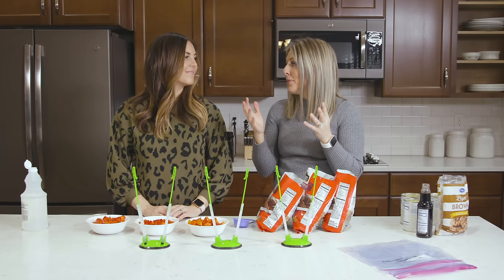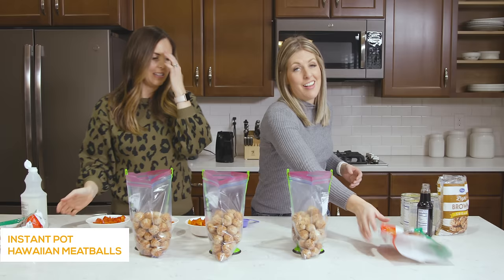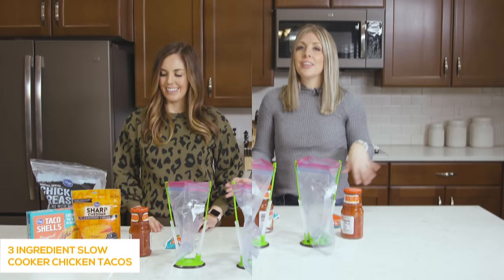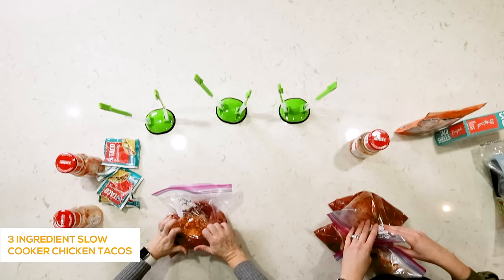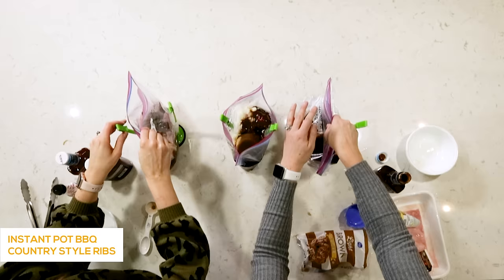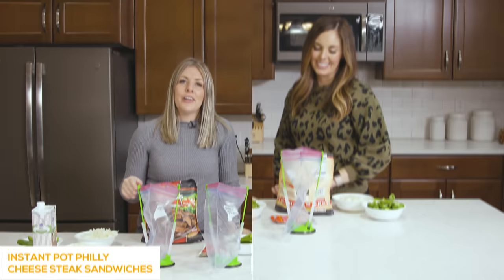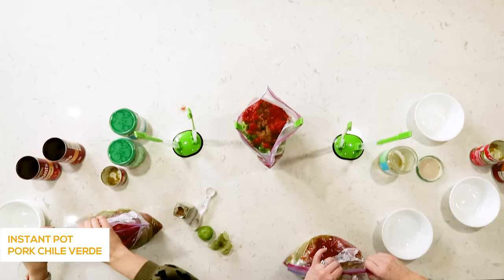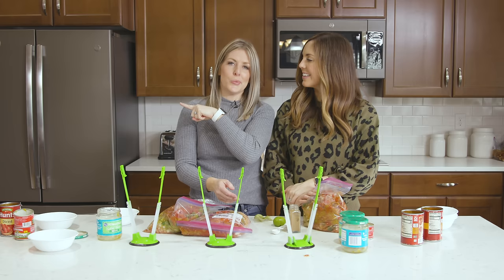15 EASY FREEZER MEALS For Instant Pot or Slow Cooker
Want more Freezer Meals? GET YOUR SHOPPING LIST FOR THE 8 FREEZER MEALS IN ONE HOUR

We LOVE Freezer meals in our family. These can work both in the Instant Pot and the Slow cooker! If you are a beginner or you have been cooking for awhile, these Freezer meals are PERFECT literally for everyone!

Find Erica's Freezer Meal is no longer available.

Now if you don't want to make them into freezer meals, you can just dump them in your Instant Pot or your slow cooker!

Time Stamps:
0:00 Intro
2:00 Hawaiian meatballs
6:47 Chicken tacos
9:17 BBQ country style ribs
13:01 Philly cheesesteak sandwiches
16:21 Pork Chile verde

Need help with the Instant Pot? We have a course for that!